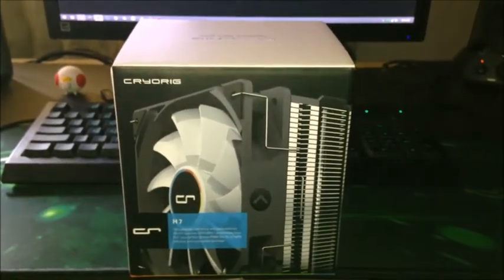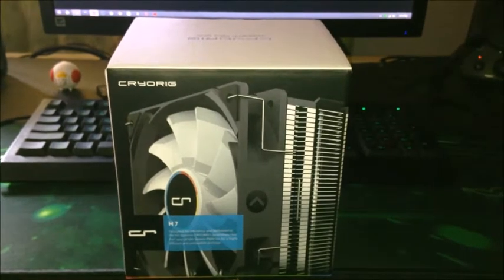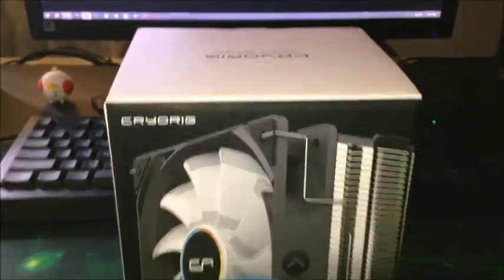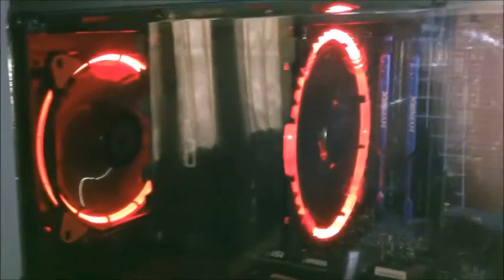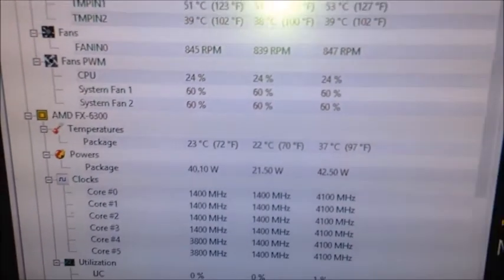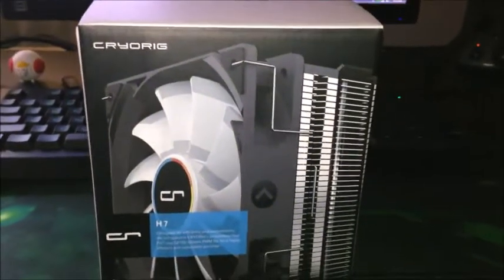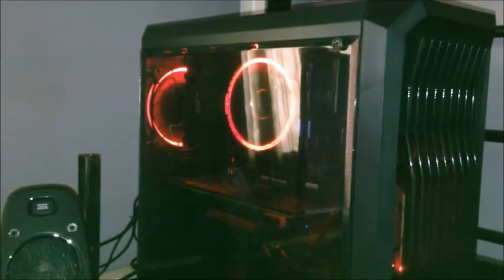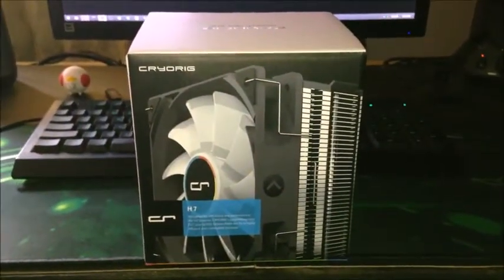Cryorig H7 fits nicely in the Rakk Panasque!!!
A short feature review of the Cryorig H7, would it fit in the Rakk Panasque? yup, it does!

Please hit the sub button and dont forget to like or dislike this vid.. help me gain more subs and when you do and I hit the 1k sub, there is a surprise waiting..